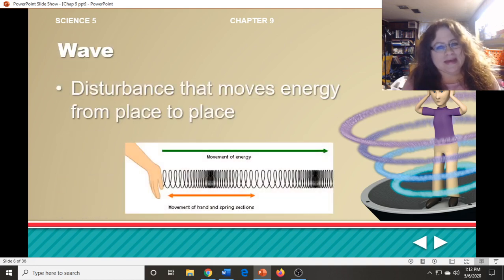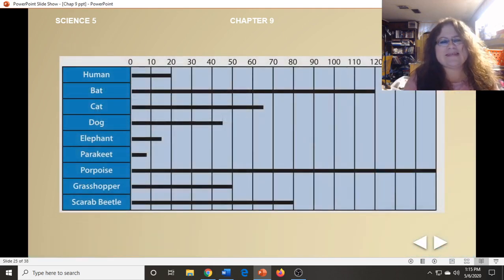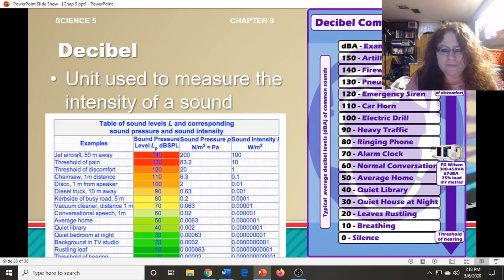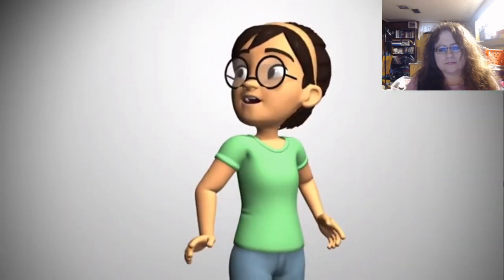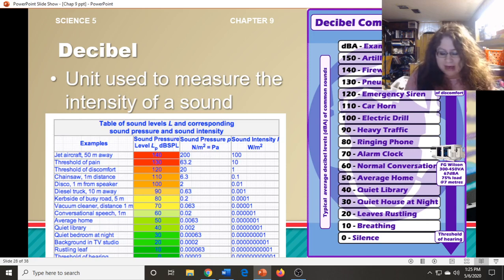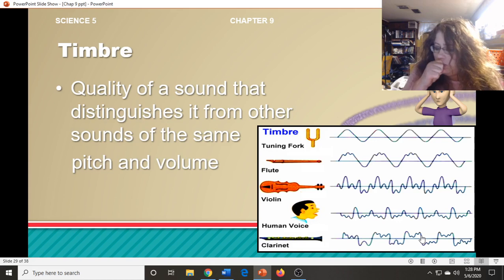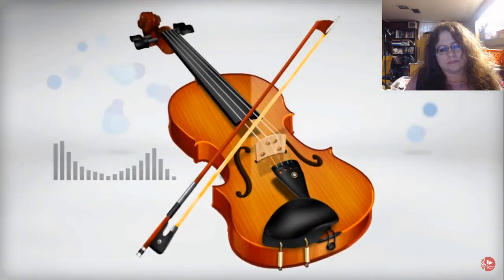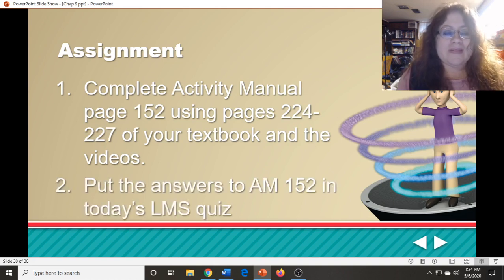Sound Volume and Timbre pages 226 227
Volume, decibels, and timbre explored